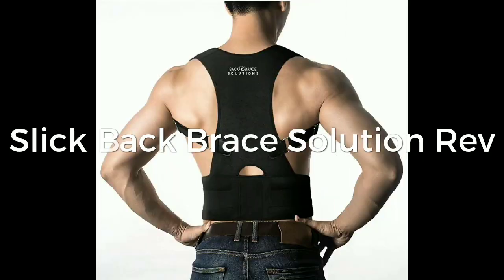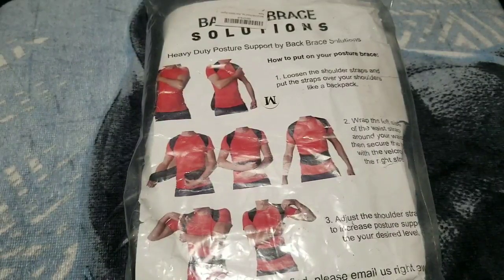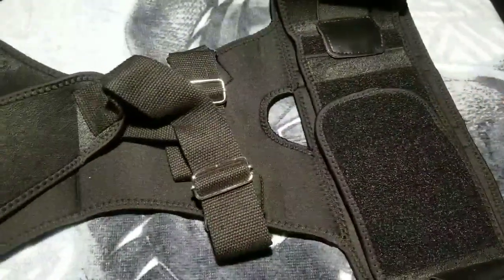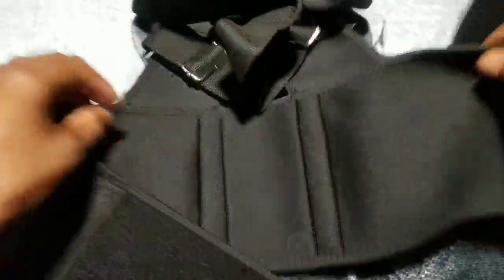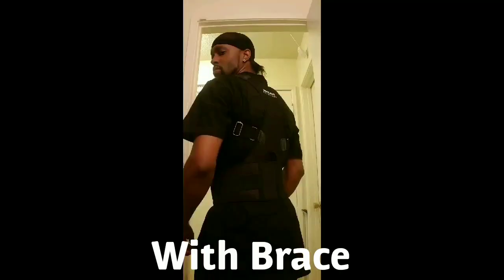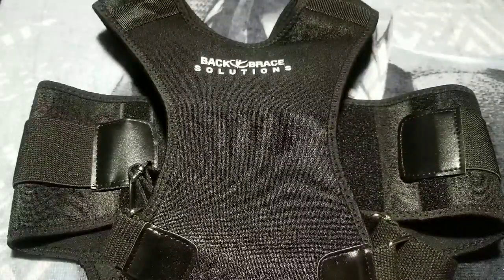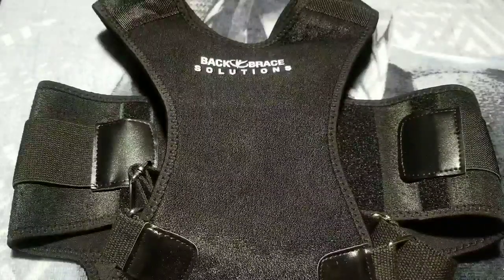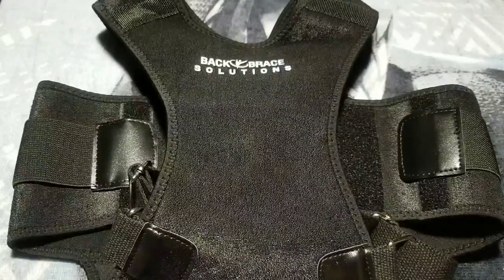Back Brace Solution Unboxing Review by Slick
Posture Corrector Back Brace - MEDICAL GRADE Adjustable Posture Support And Clavicle Support With Lower Back Lumbar Belt (S/M 26”-31” Waist) Improve Bad Posture And Relieve Back Pain for Men and Women

Features

DON’T BE FOOLED BY CHEAP IMITATIONS - There are a LOT of cheap knockoff posture supports on Amazon but this is NOT one of them! Don’t be disappointed because you tried to save a few bucks and got a cheap posture support that doesn’t work. If you’re going to invest in a posture support then why not GET A REAL ONE THAT ACTUALLY WORKS!

100% MONEY BACK GUARANTEE - In the very unlikely event that you do not absolutely LOVE your Back Brace Solutions Posture Corrector, for any reason whatsoever, we'll refund you the full price NO QUESTIONS ASKED. That's how confident we are that you'll be happy with this purchase.

CORRECT YOUR POSTURE IN ONLY MINUTES A DAY - Ergonomically designed to discreetly and comfortably give you upper and lower back support, your Posture Support with Lower Back Lumbar Support Belt is designed to correct your posture quickly and effectively. We suggested wearing the support for 30-40 minutes a day the first week, then increasing that time by 20 minutes every week, until you are completely comfortable with the brace.

ADJUSTABLE and EASY TO WEAR- Your Posture Support is designed with two things in mind, premium support AND ease of use. Just like putting on and adjusting a backpack and a support belt, you can easily put on and adjust your brace to form fit your upper back and lower back to provide the custom, targeted support to relieve your pain.

FINALLY GET THE RELIEF YOU DESERVE- Correct years of bad posture, lower back strain, and the pain that comes with it in minutes! Back Brace Solutions has designed a truly revolutionary brace the relieves pain instantly by giving you full back, targeted support just where you need it most. You will feel stronger as soon as you slip on the support.

Product information S/M 26" - 31" Waist Size

Product Dimensions4 x 5 x 1 inchesItem Weight9.6 ouncesShipping Weight9.6 ouncesManufacturerBack Brace SolutionsASINB079K5V9BZCustomer Reviews4.1 out of 5 stars 4ReviewsBest Sellers Rank27251Date first listed on AmazonJune 27, 2018